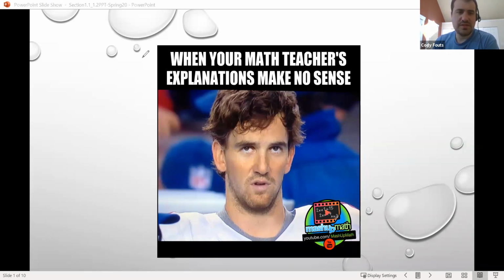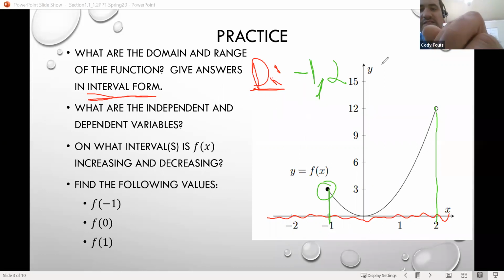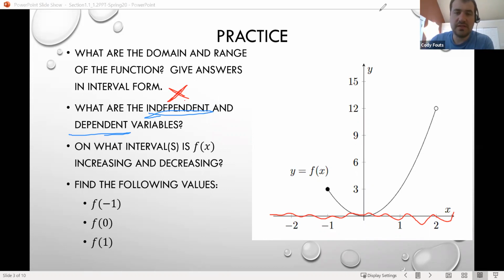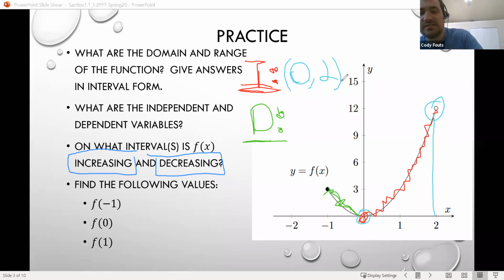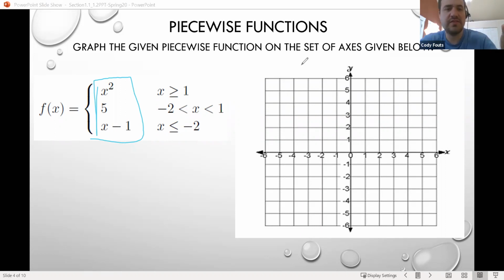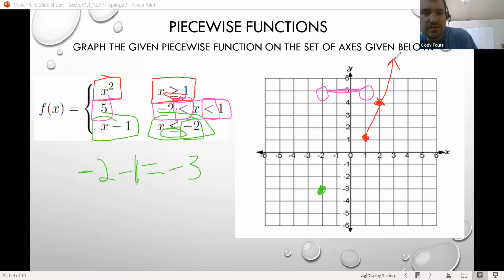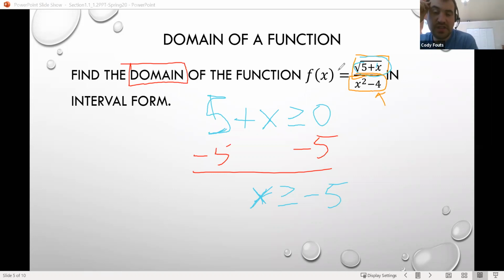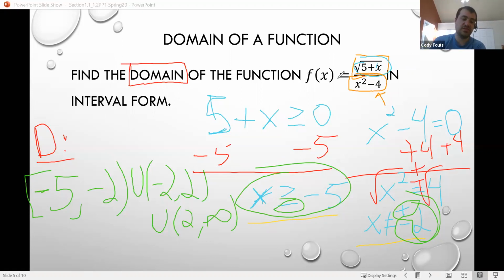Calc I: Sections 1.1/1.2 Part 1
Part 1 of the video related to Section 1.1/1.2 of the OpenStax Calculus I text.